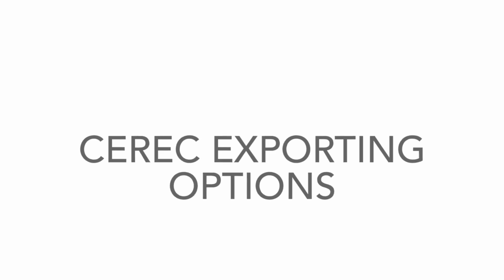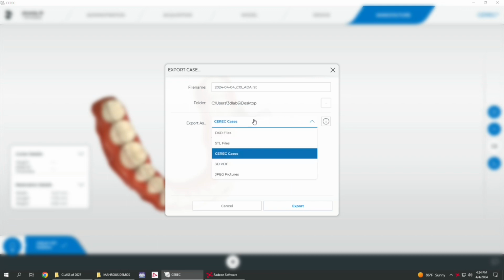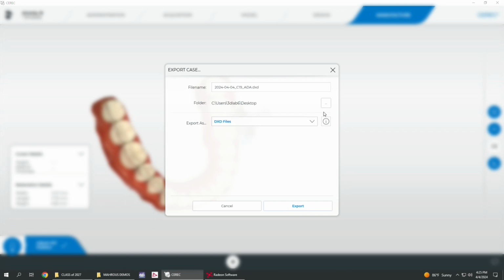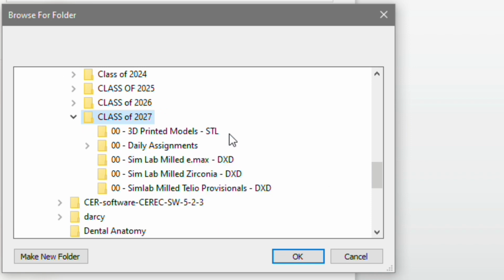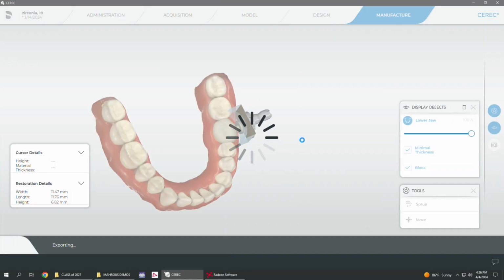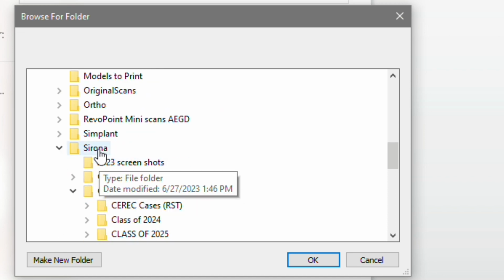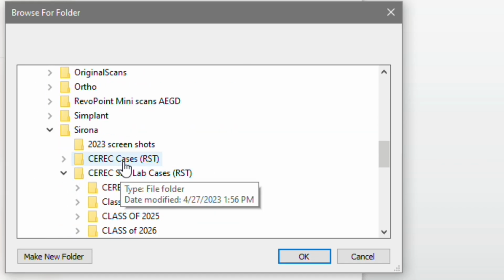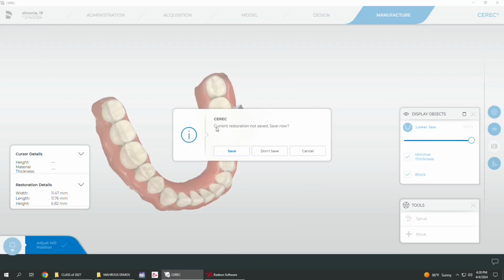CEREC exporting options